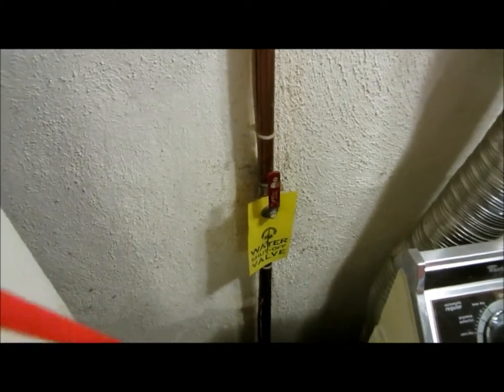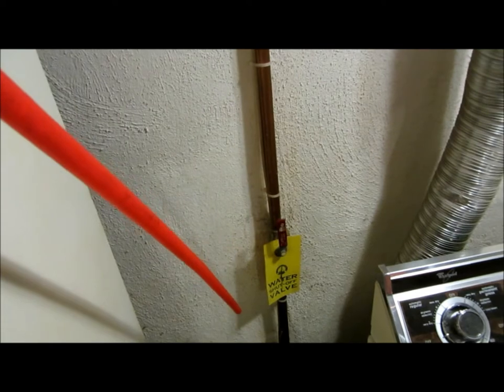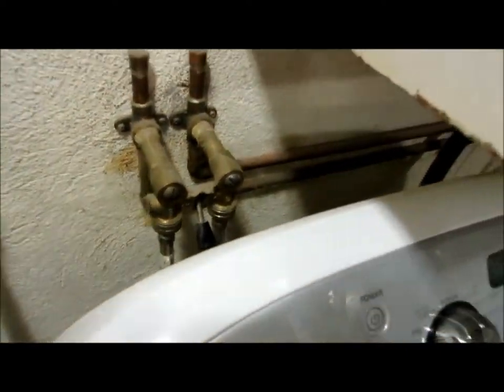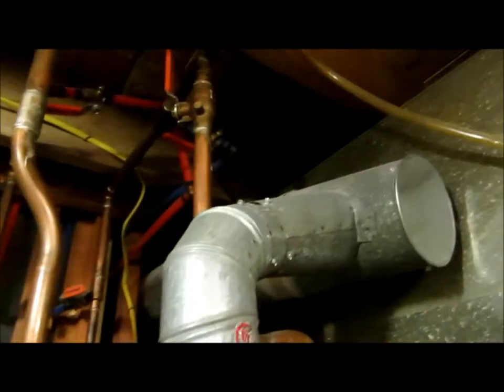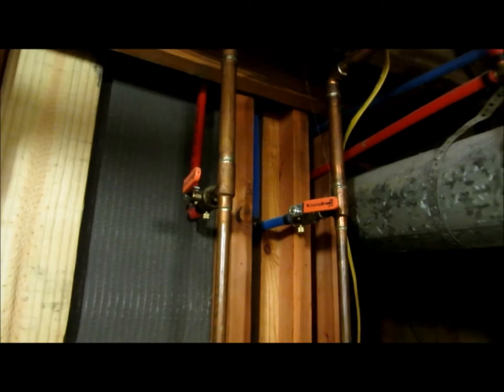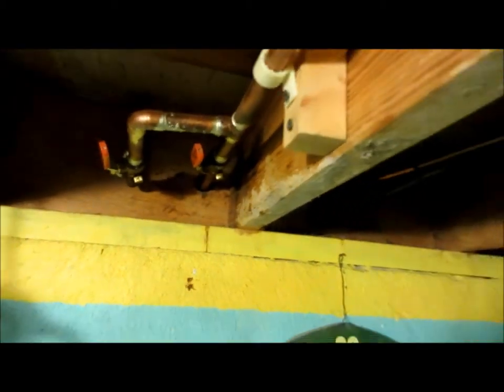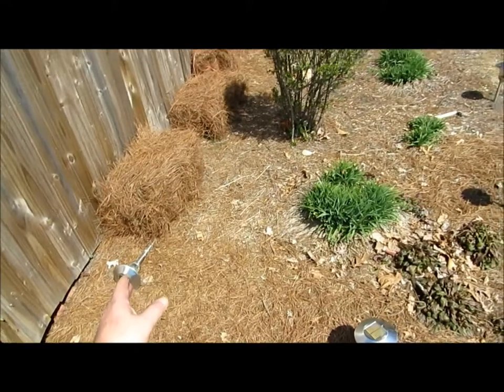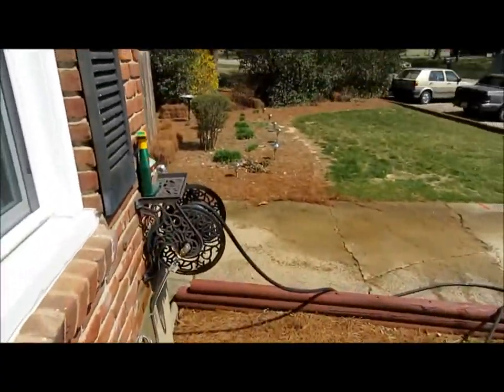Ball Valve Overview & Spring Lawn Care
Video for Licensed HVAC Professionals ONLY . (HAZARDOUS) !!!
Please do NOT attempt any Procedures without Professional HVAC Training

Tips for hiring Kentucky HVAC Contractors for New HVAC Equipment Installations :
* = Kentucky Law

Fritz Rochester